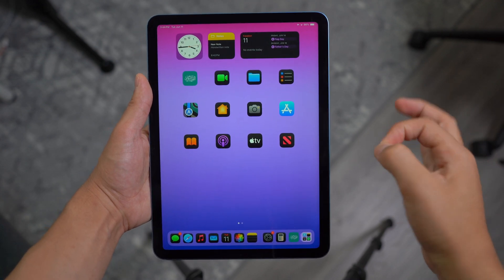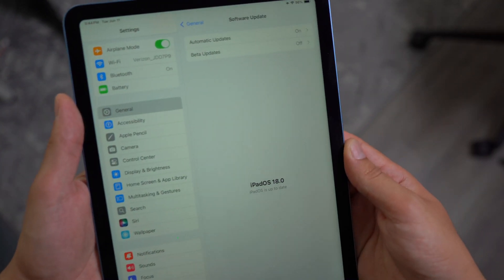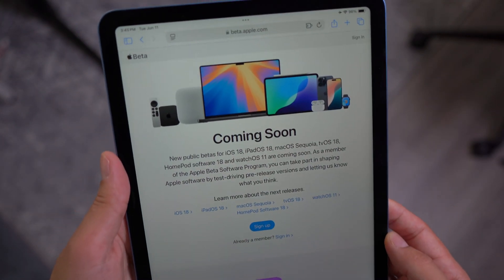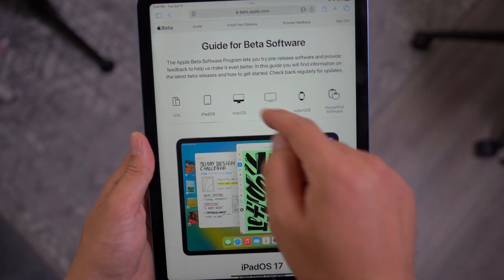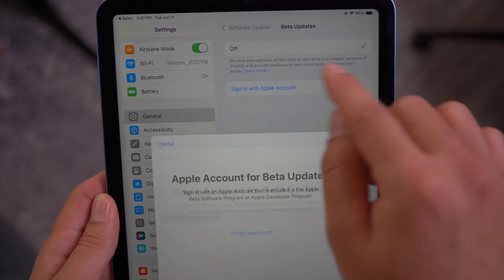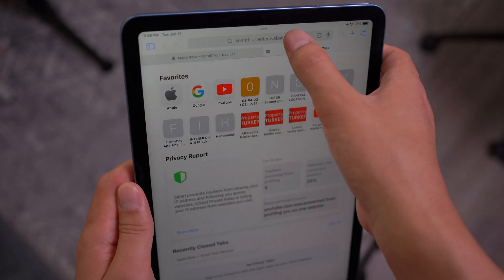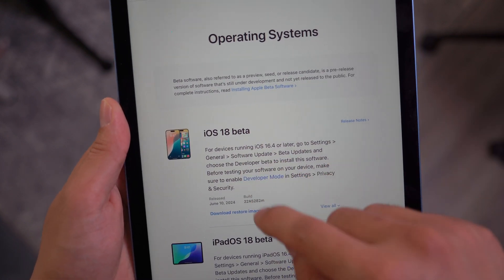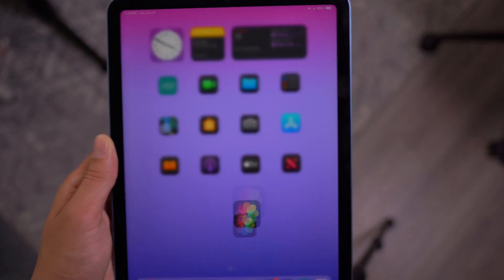iPadOS 18 Beta 1 - How To Install Beta Profile for FREE? (EASY METHOD)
So finally iPadOS 18 Beta 1 is released as a developer beta. You can now install iPad OS 18 and download it on your iPad to test our the latest features. Find out how to install iPad OS 18 Developer Beta 1 in this video.